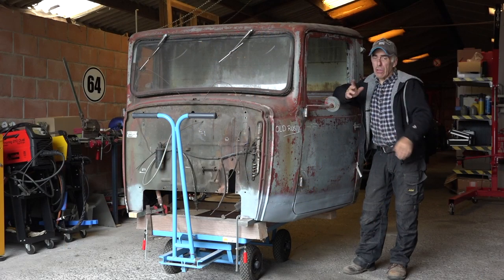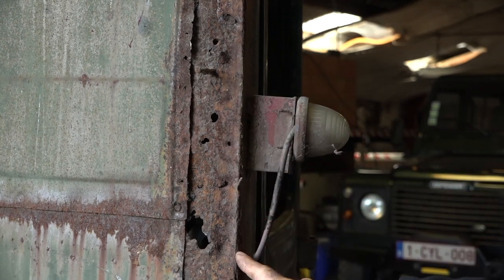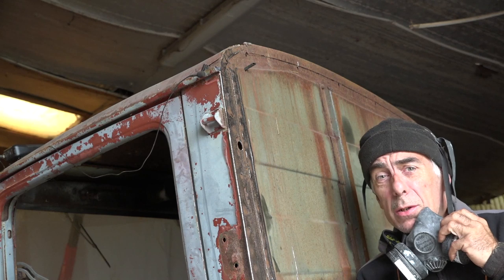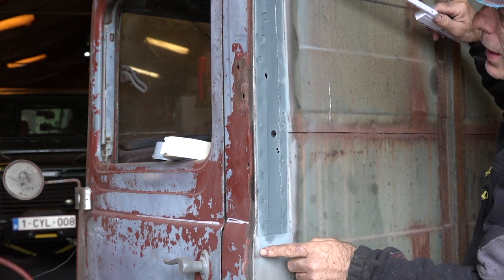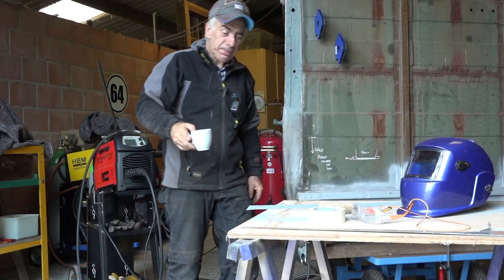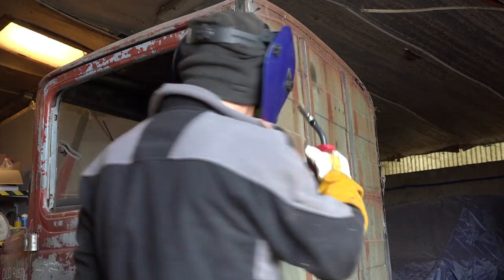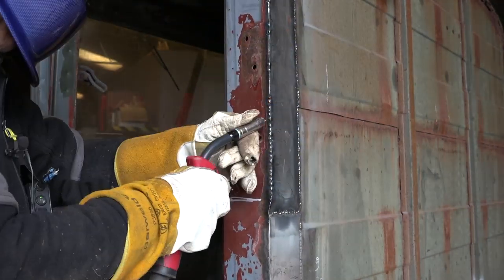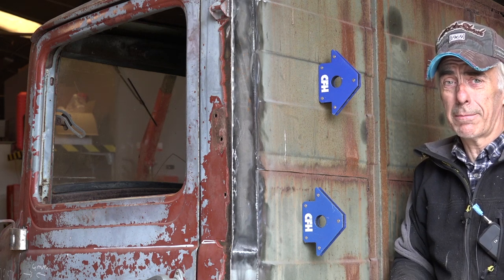Old Rusty, Part 18 Placing overlay of sheet metal on the rear cabin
This is a video addressing on how I have repaired the rear side of the Cabin, with an overlay of sheet metal...